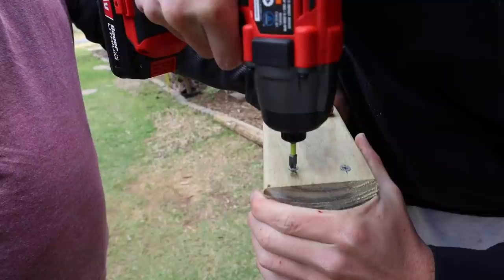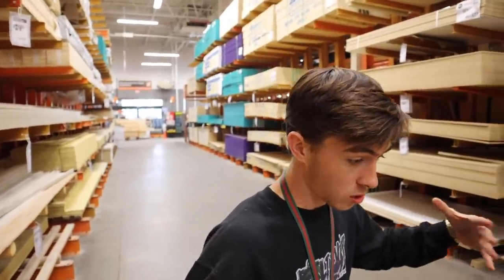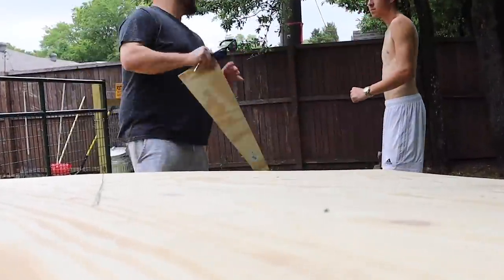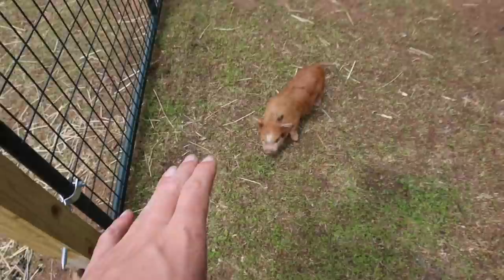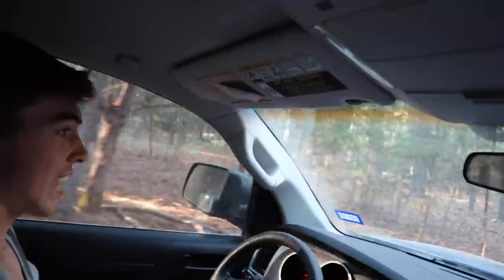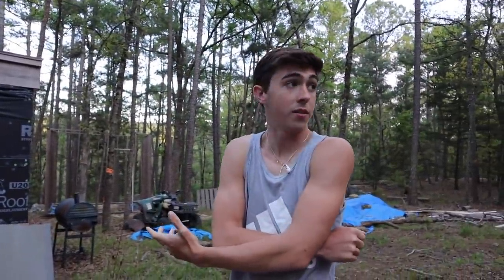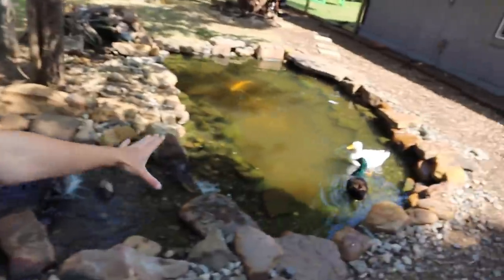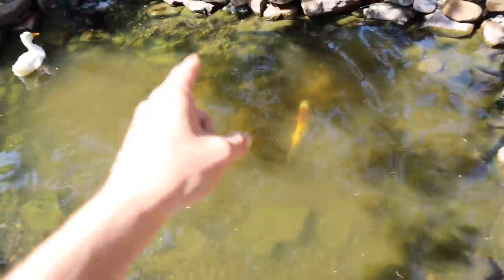BUYING MY DREAM PROPERTY!? (Ep.1)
*INSTAGRAM'S*
- Finatic.Media
- FinaticBrand
- FinaticFarm
- Steven.Oreo.Pickleboots